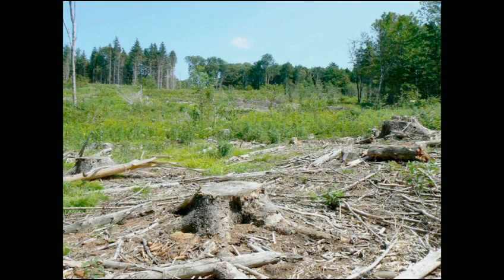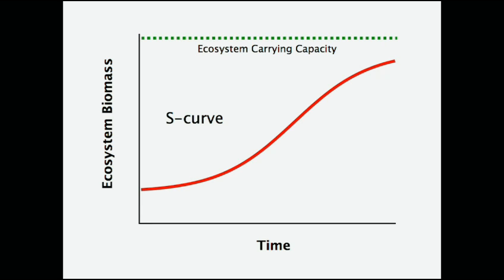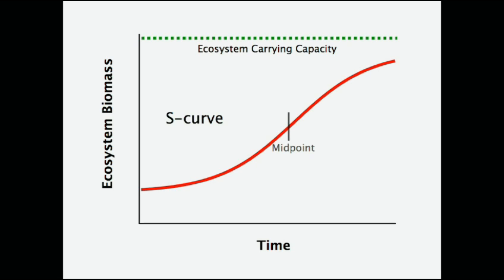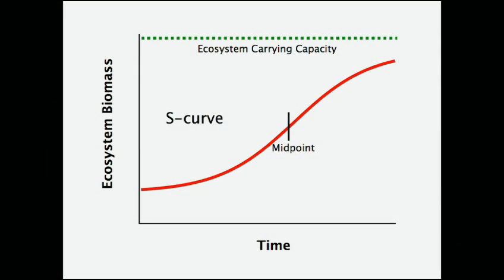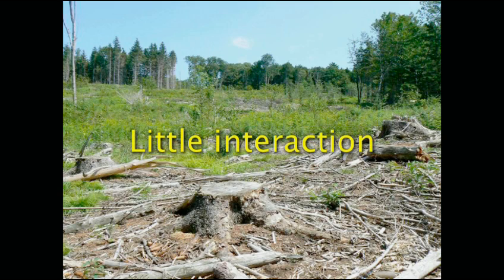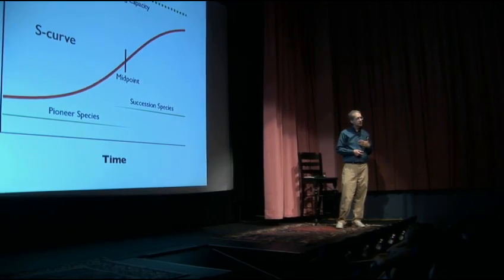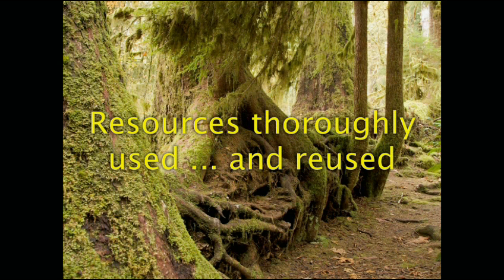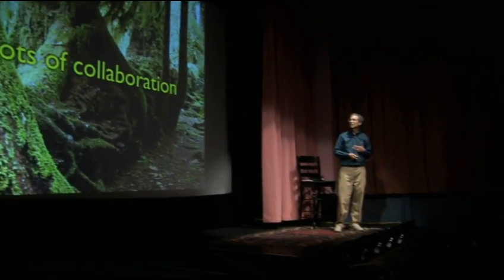New Media and The Great Transformation (2009) - Robert Gilman PhD, Context Institute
How new media is shifting planetary awareness and institutions on a massive scale. Recorded in 2009 at the Langley Center for New Media "New Media in 2012" conference organized by FusionSpark Media.